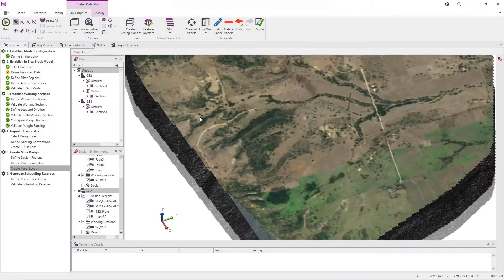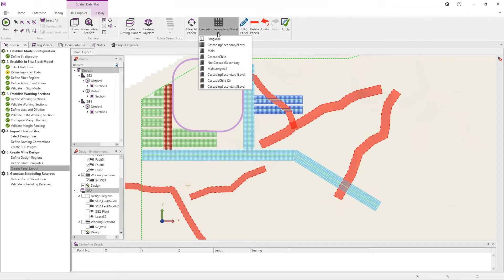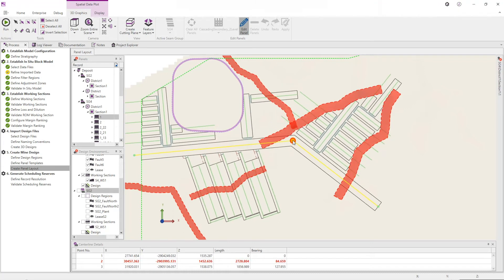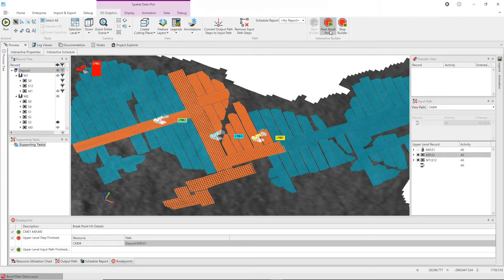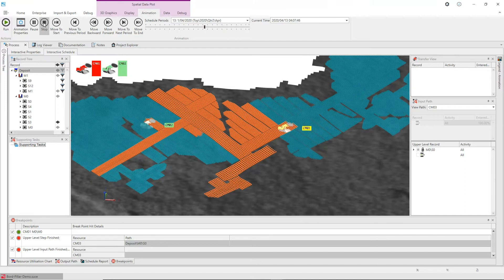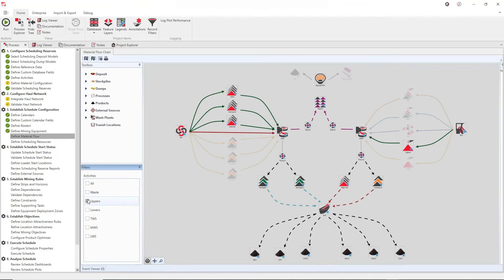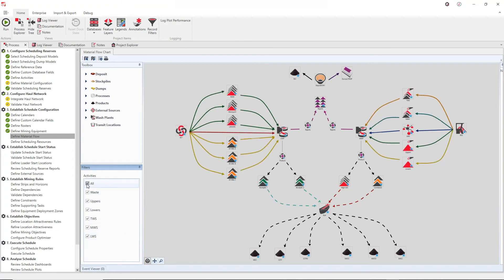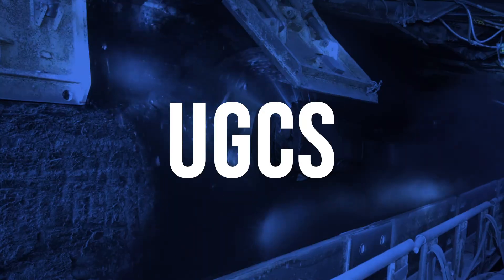UGCS - Underground Coal Solution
RPM MinePlanner is the next generation of mine planning software built on 40+ years of experience to deliver the most advanced solution available. MinePlanner is 100% script-free and made up of pre-defined logic that automates tedious processes and puts the intelligence back into the scheduling engine. MinePlanner automatically determines what is practically possible to achieve across many mining operations. This agility gives engineers the ability to respond rapidly to the market and maximise output, delivering shareholder value.

RPMGlobal's Underground Coal Solution (UGCS) allows engineers to focus on applying their skills to run more scenarios and deepen their analysis of multiple scenarios. Planners now have the right tools that help them to identify options that deliver greater value that would have otherwise been overlooked.

UGCS is 100% script-free, and made up of pre-defined logic, which, when combined with the tacit knowledge of mining engineers, automatically determines what is practically possible to achieve across one or many mining operations. This agility gives engineers the ability to respond rapidly to changing market conditions and maximise output for more value.